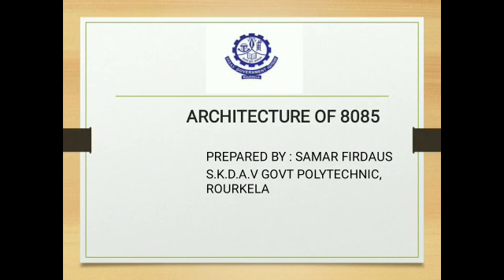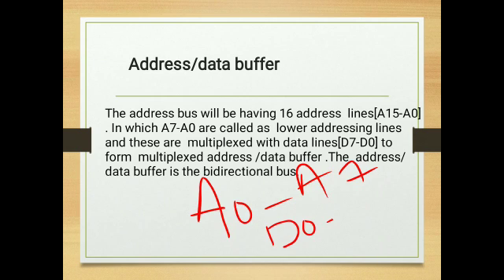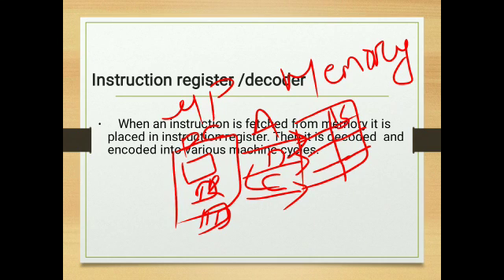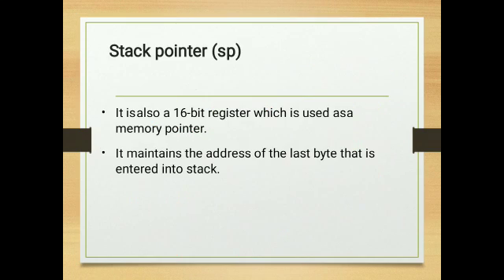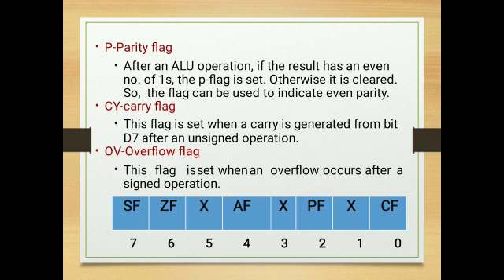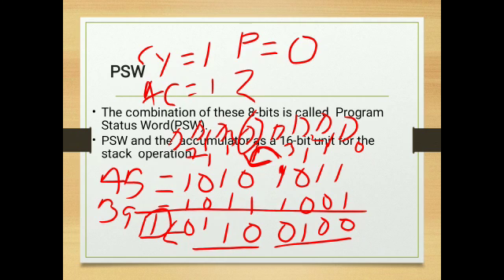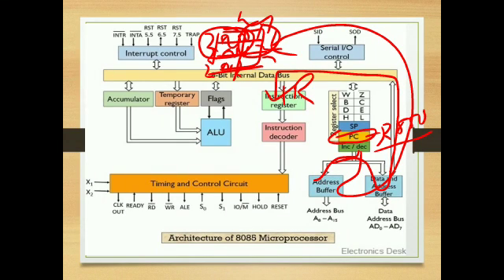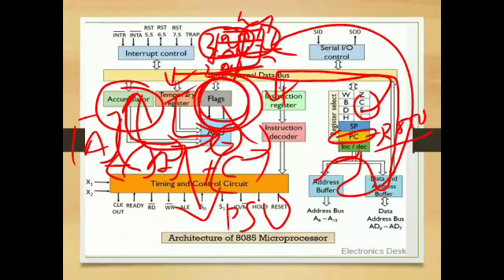Architecture of 8085 Microprocessor/5th Sem/Diploma in Electrical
5 th Sem/Diploma in Electrical